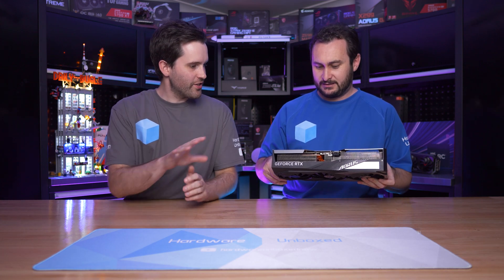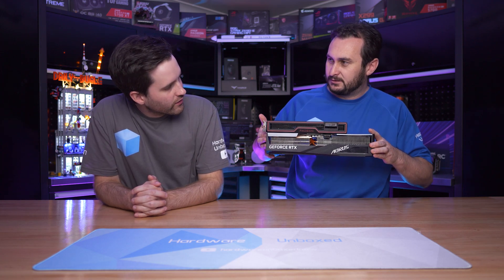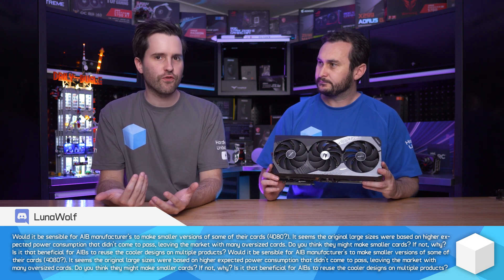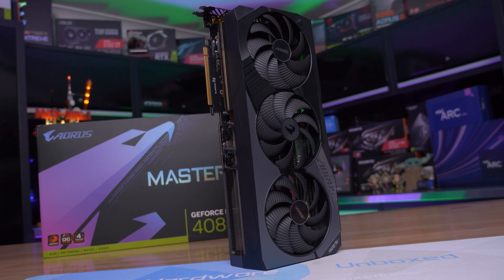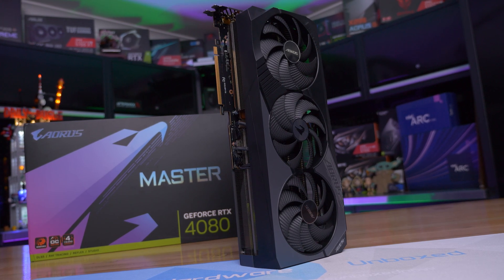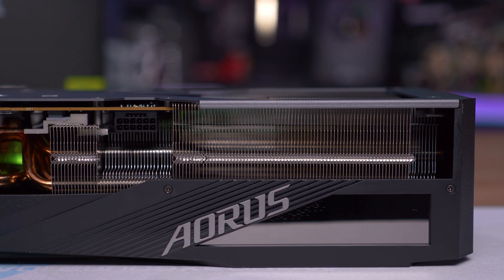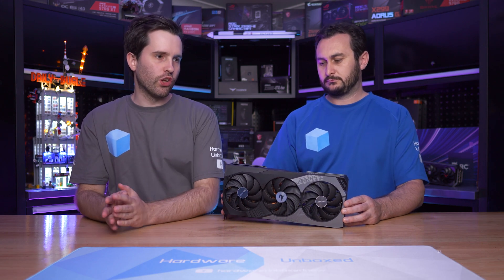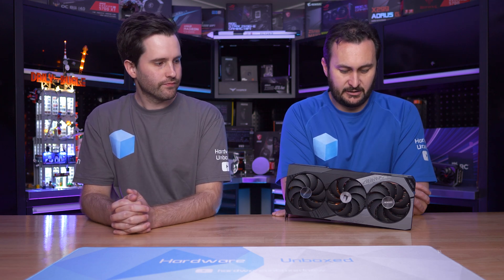Will AIB manufacturers make smaller versions of their huge GPUs?